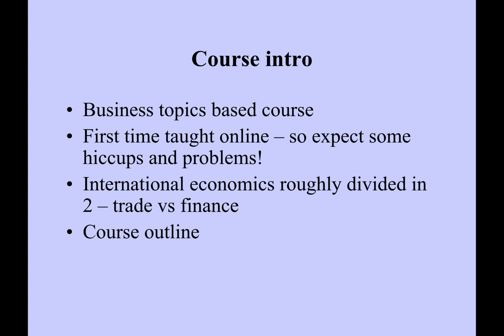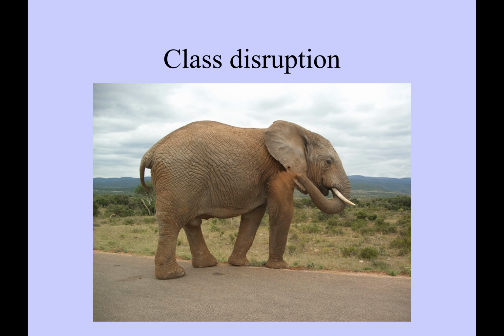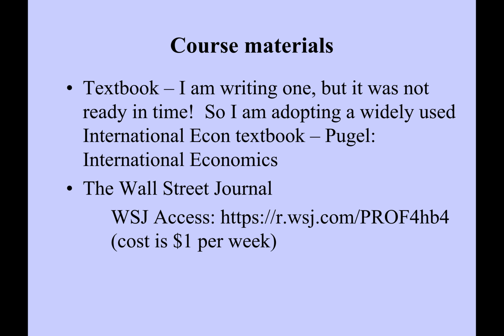ECON5335 Intro Spring 20